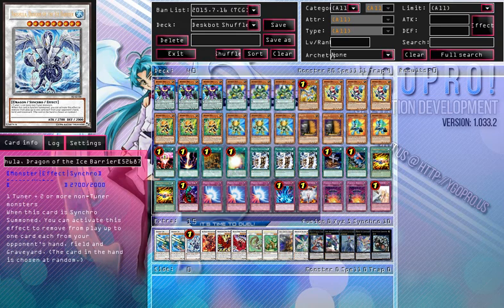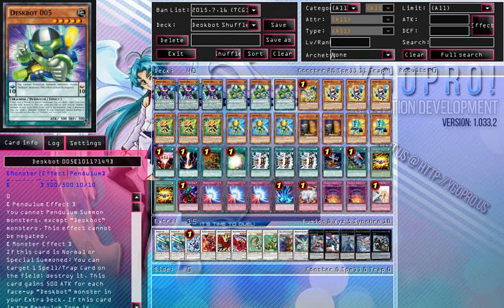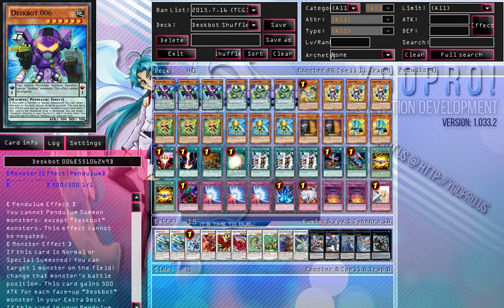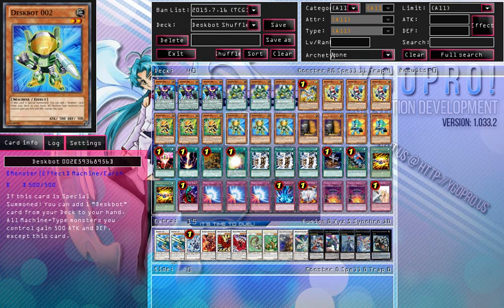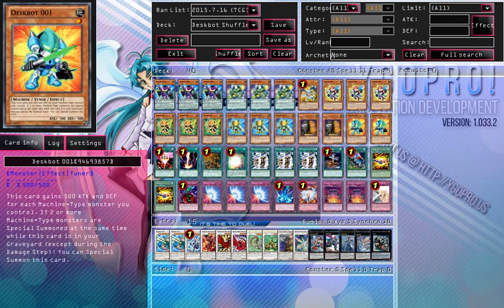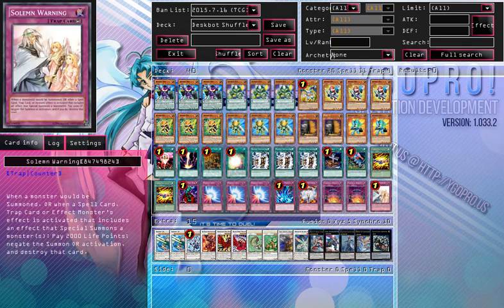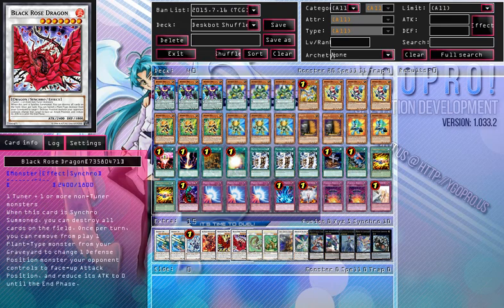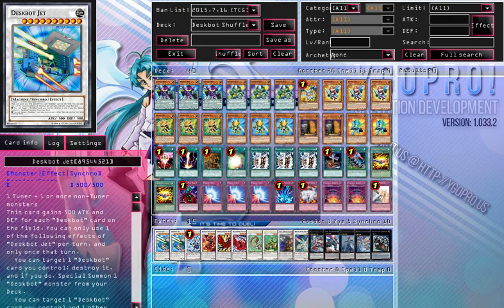Deskbot Deck Profile (TCG July 2015 Banlist Format)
Showing off the deck that can otk out of nowhere :P

GG to everyone who played :)

I Duel on Ygopro Salvation more or less exclusively :) your welcome to duel me, you never know, you may be recorded :P

Also suggestions for decks i should play are always welcome :D